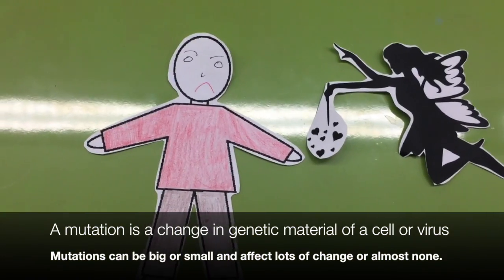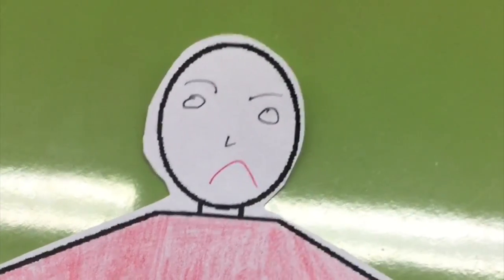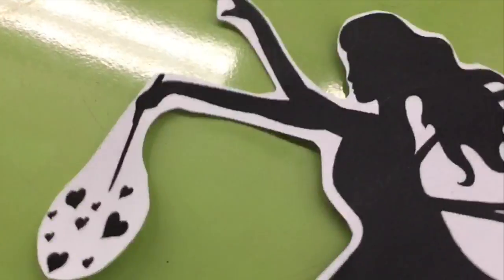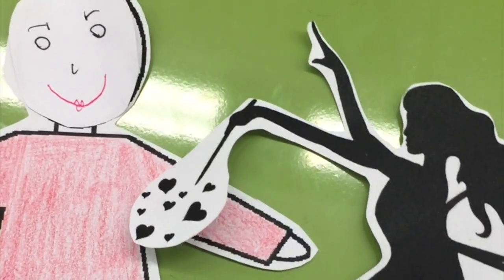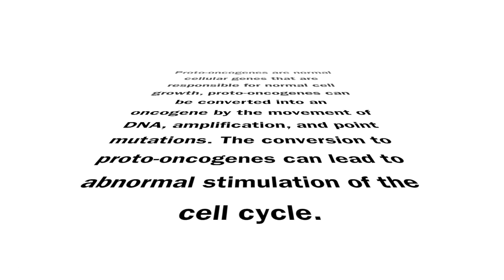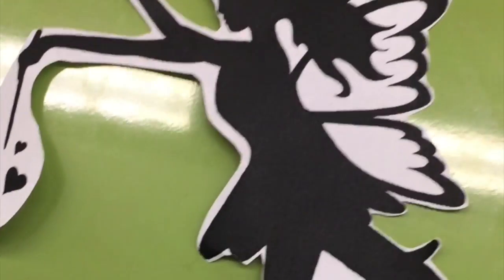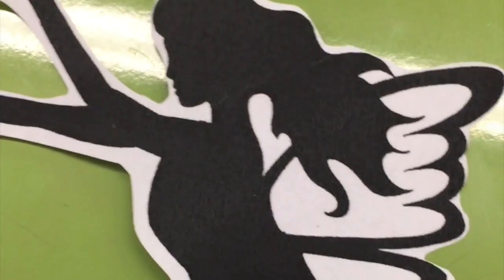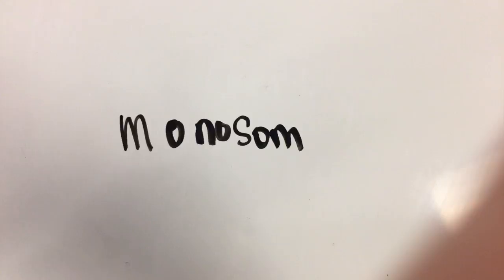Biology Mutations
This video is about Biology Mutations. By: Beles Abebe, Jolee Denton, and Whinter Collin